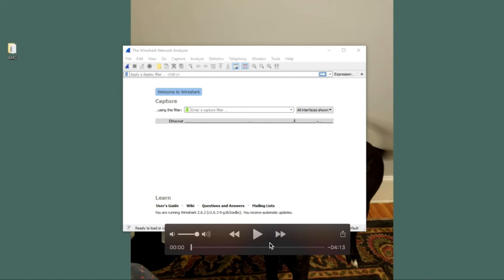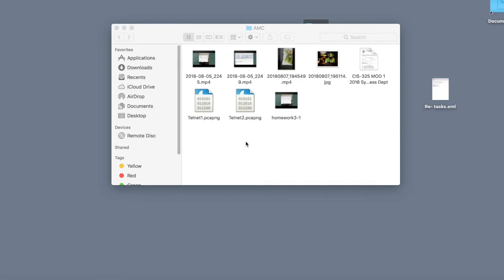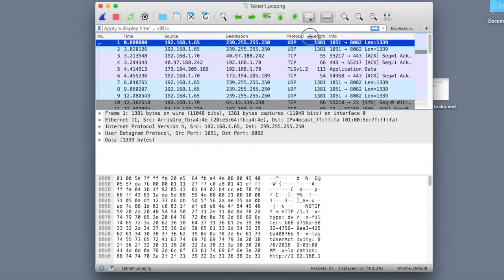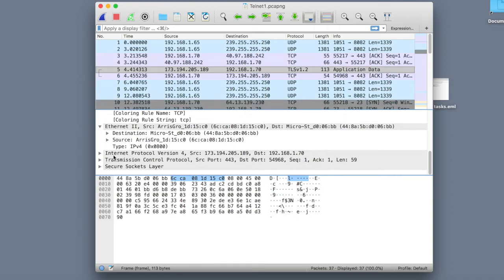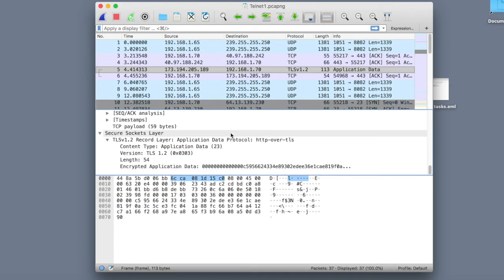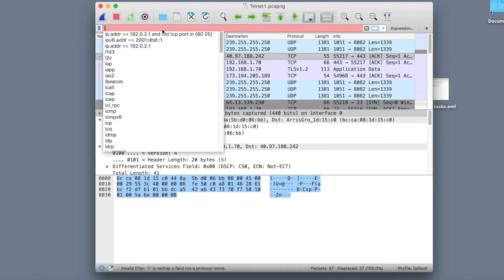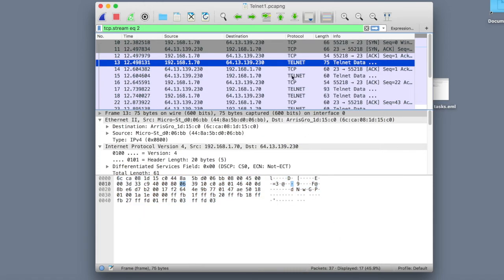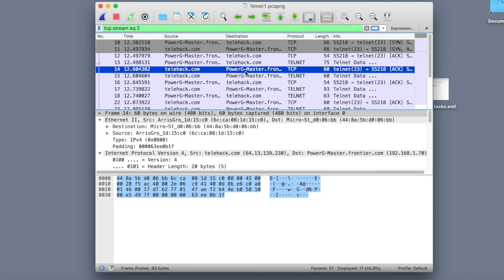CIS325 - Week 3 hands-on assignment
CIS325 - Week 3 Hands-on